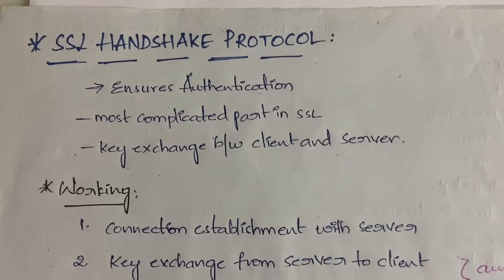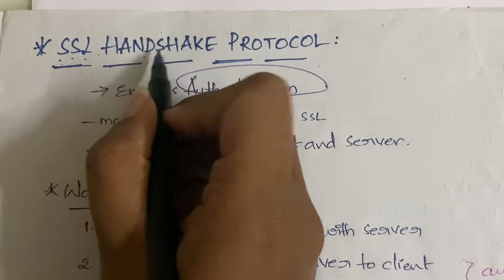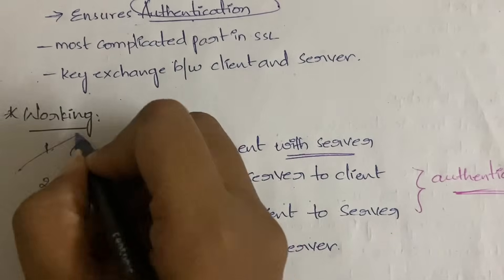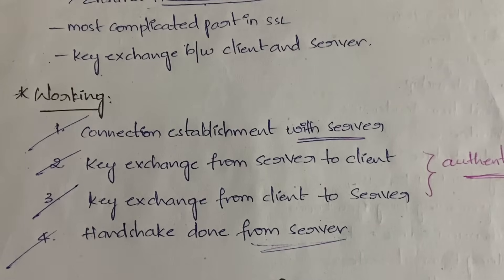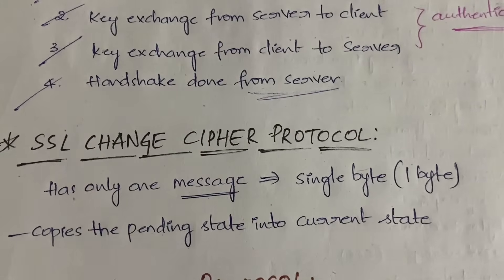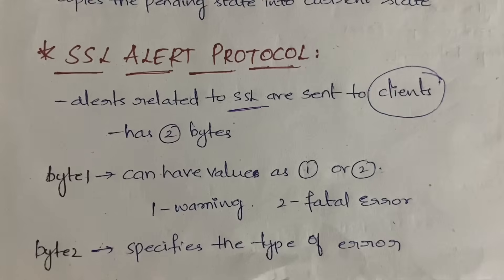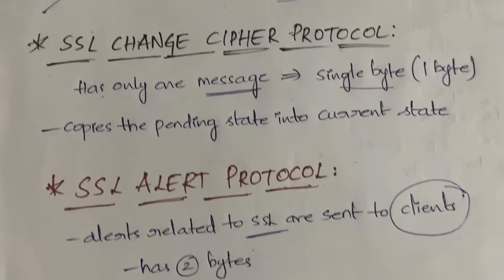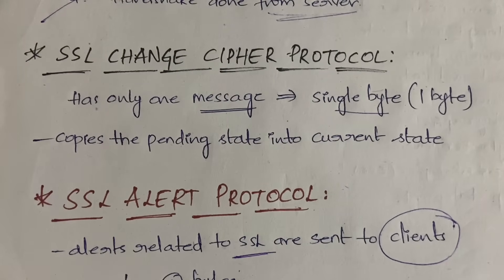#45. SSL Handshake Protocol, SSL Change Cipher Protocol, SSL Alert Protocol |CNS